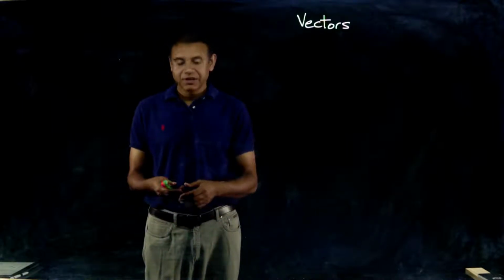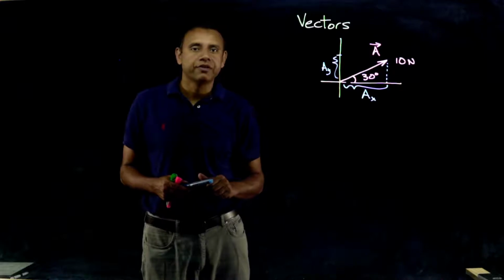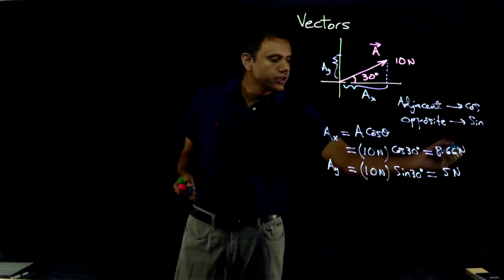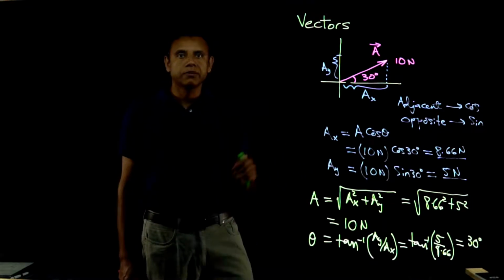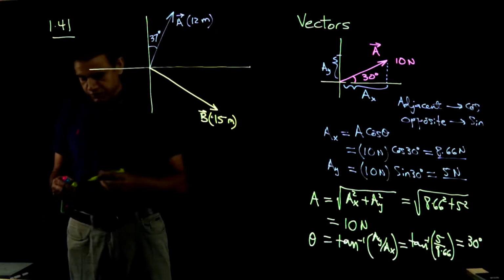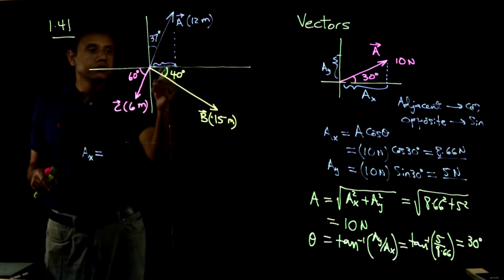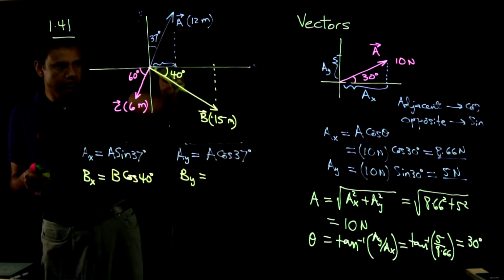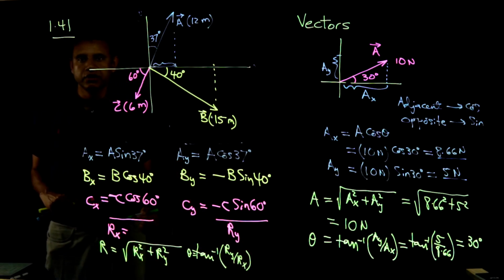Vector Components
This video will show you how to calculate vector components